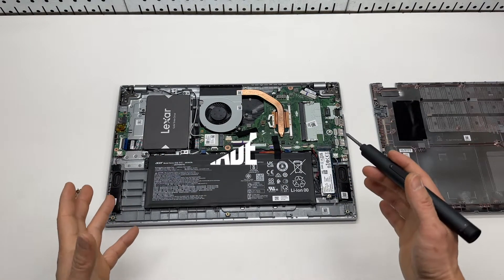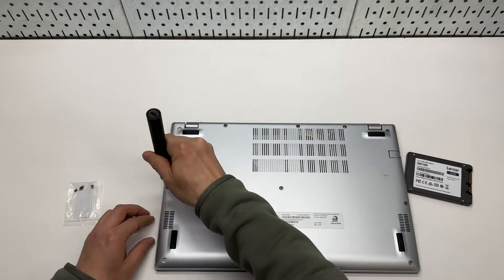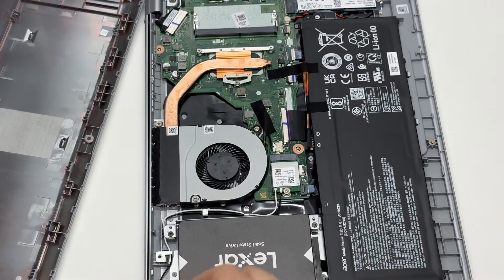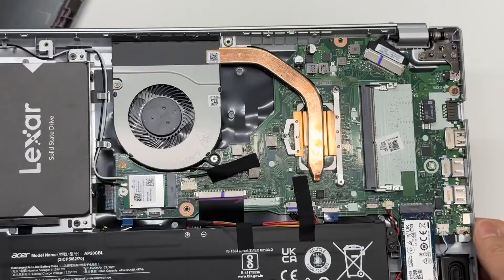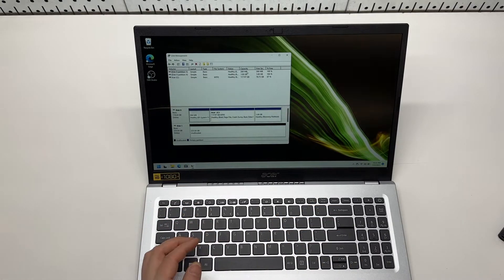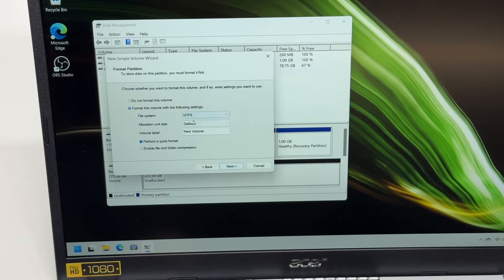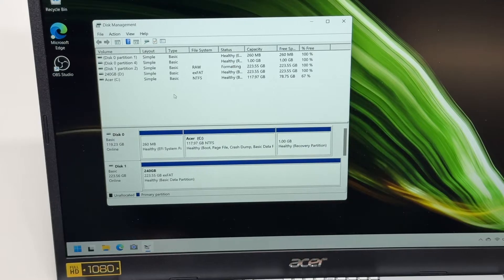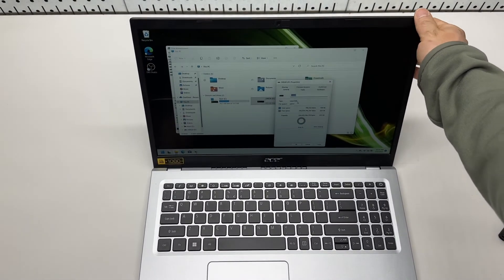How to upgrade the storage of the Acer Aspire 5 using SSD (The most affordable Windows laptop?)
Acer Aspire 5
Lexar 240GB SSD